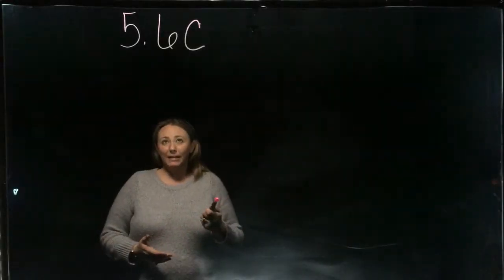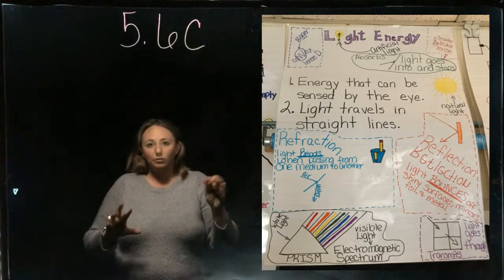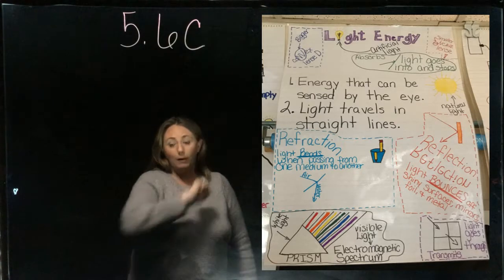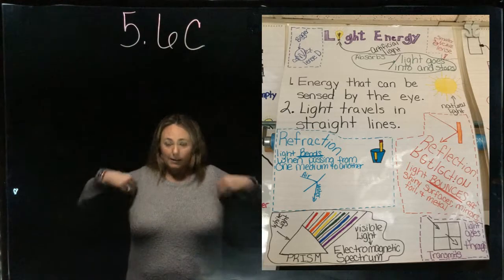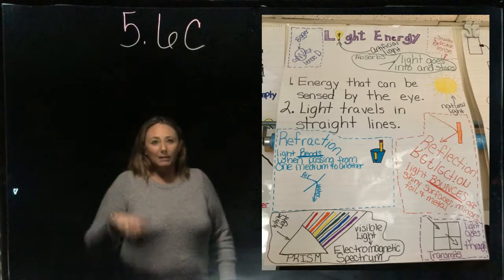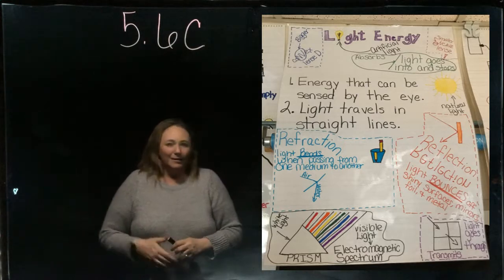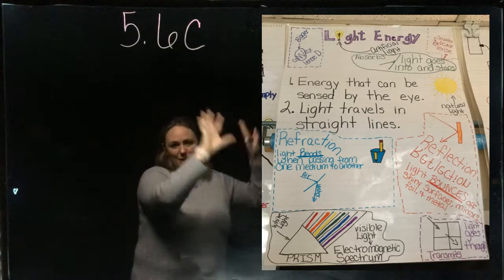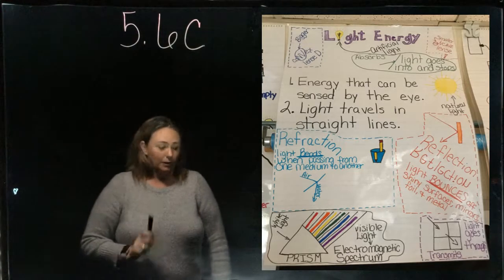5.6C Light Energy